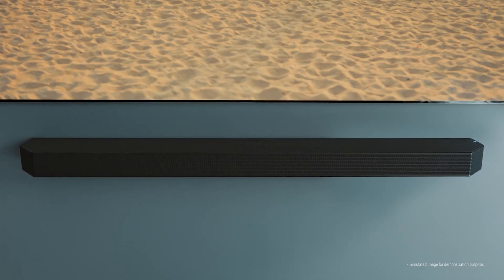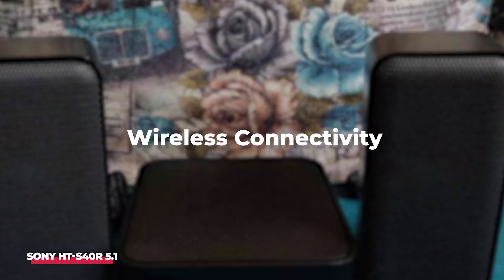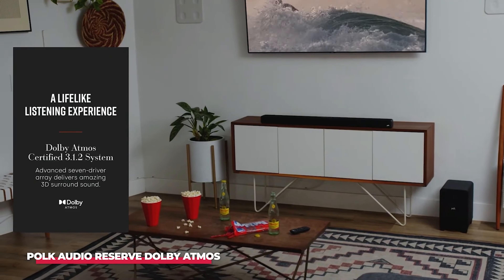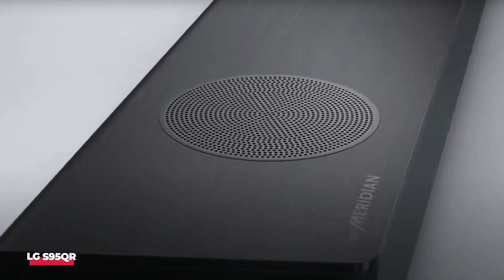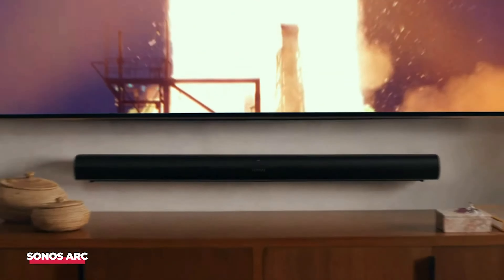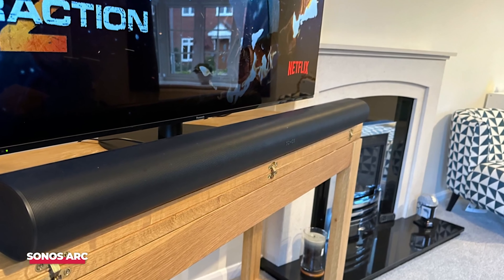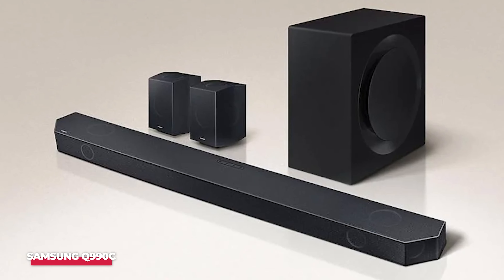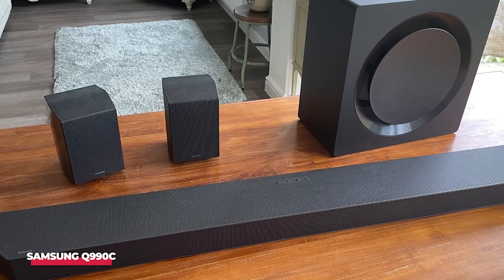TOP 5 Best Home Theater System 2024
Here are the top 5 best home theater systems in 2024! We’ve made this list for you so you can choose the right one.

➤ Here is the list:
Sony HT-S40R 5.1ch ➤
Polk Audio Reserve Dolby Atmos ➤
LG S95QR ➤
Sonos Arc ➤
Samsung Q990C ➤